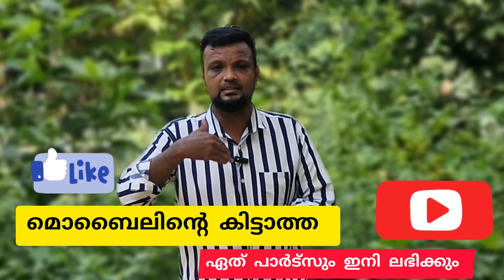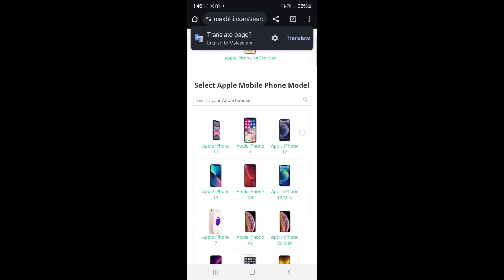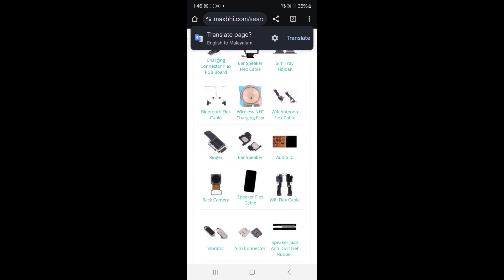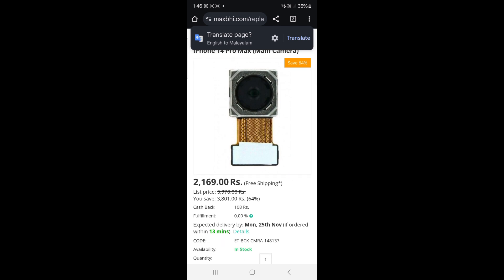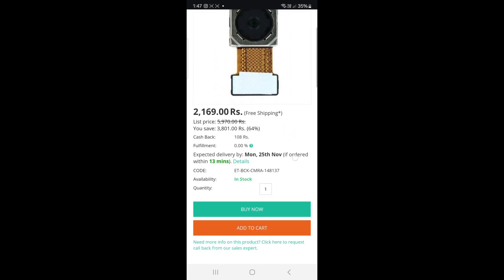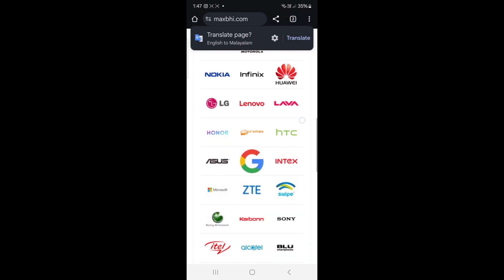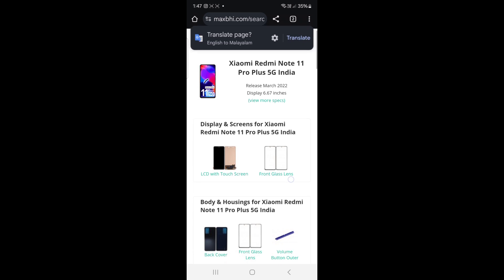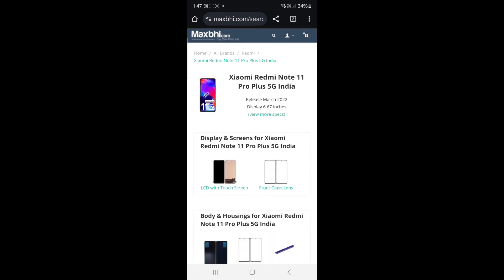മൊബൈലിന്റെ കിട്ടാത്ത ഏത് പാർട്സും ഇനി ലഭിക്കും